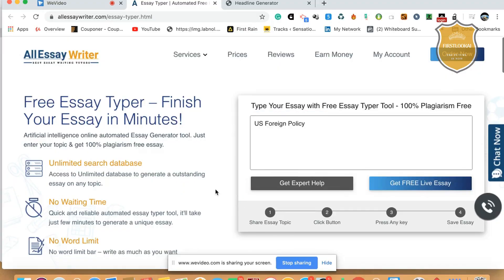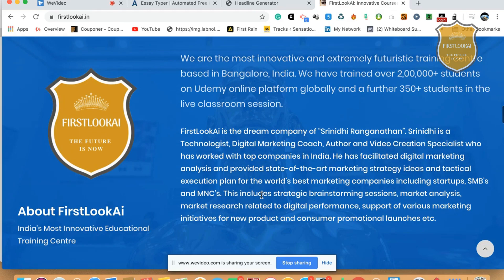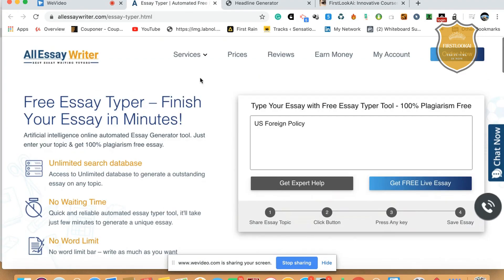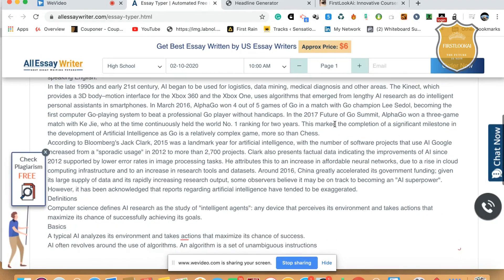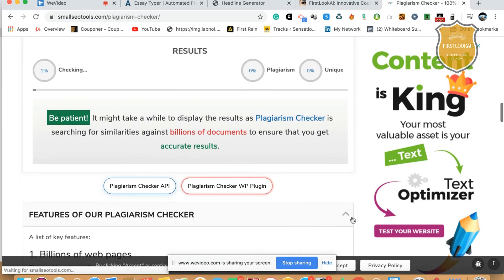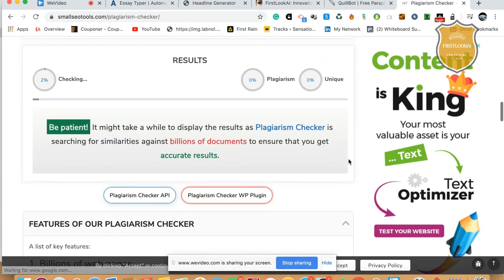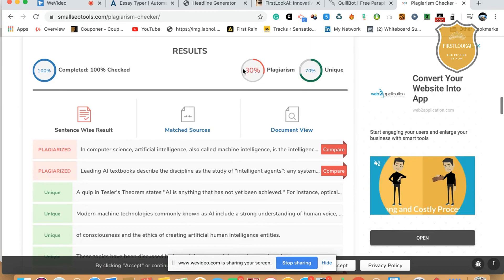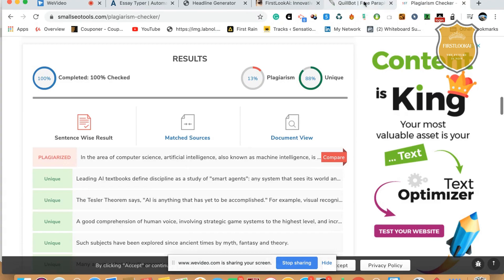World's First Video RoboAuthor: Content Writing Automation Course - Part 2